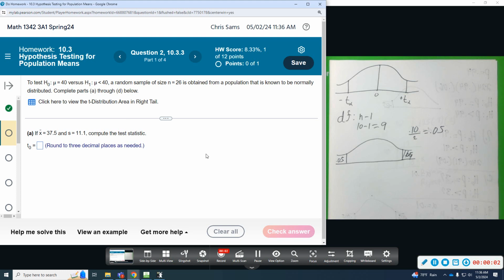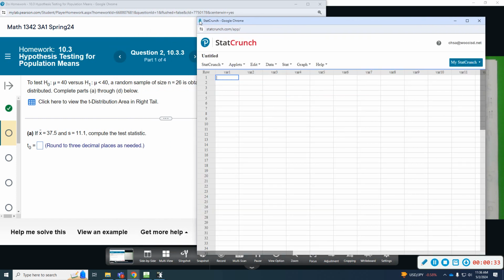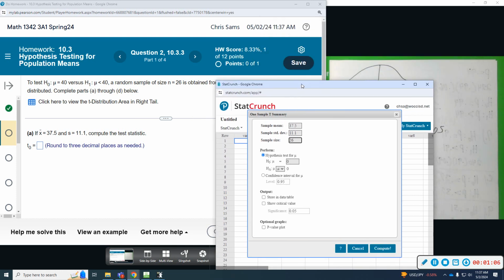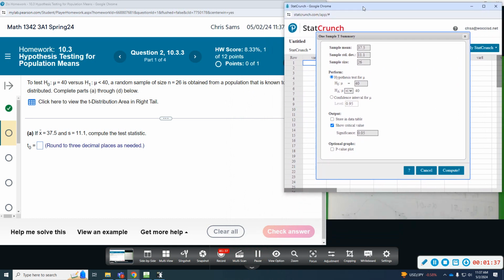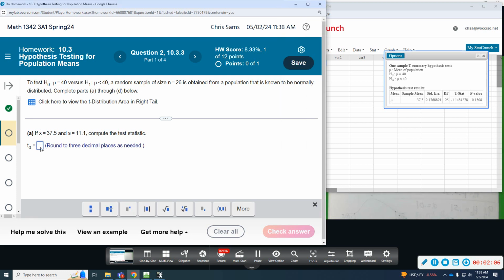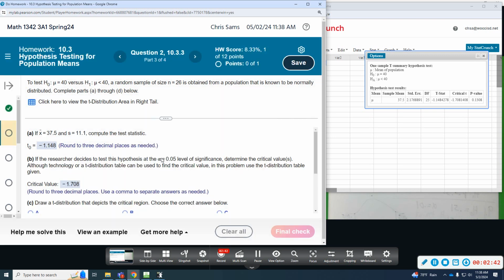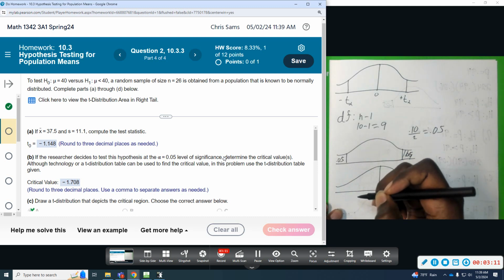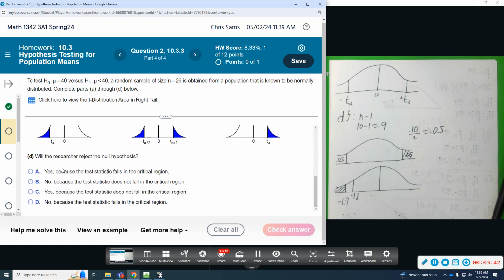LIT Stat 10 3 2